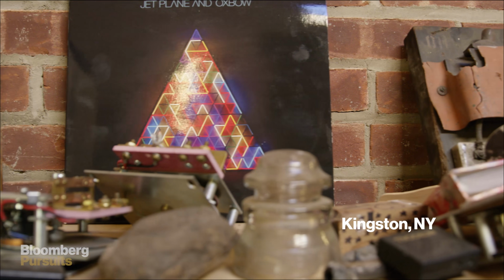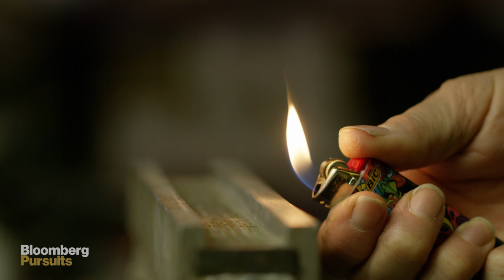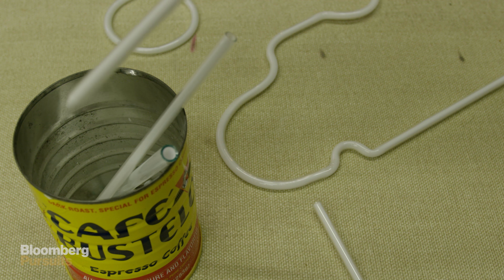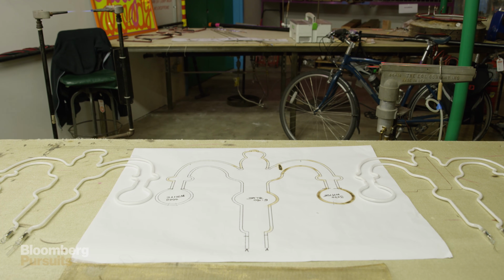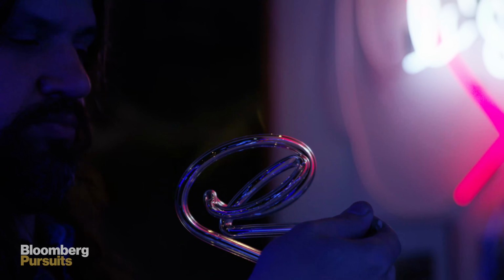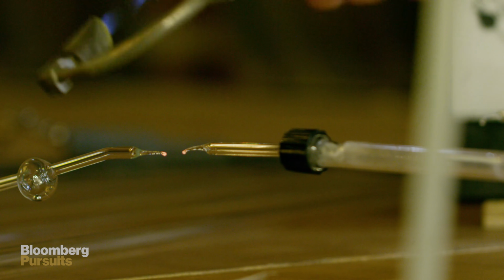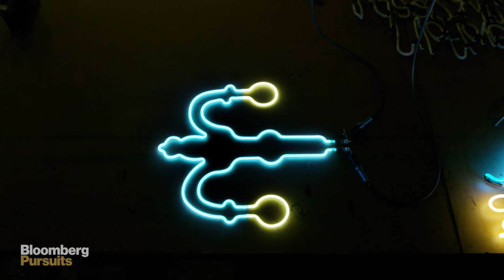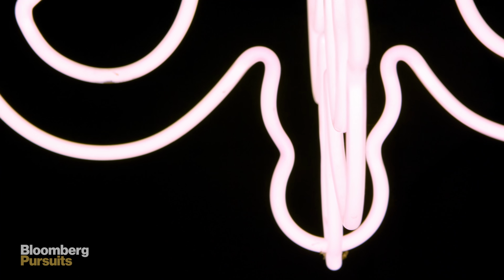How Bespoke Neon Lights Are Made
In this episode of the Bloomberg Pursuits' video series MADE we look inside Lite Brite Neon, the go-to workshop for international artists and your favorite restaurant du jour.

Video by Brian Schildhorn, Ambrose Eng, Erik Braun

Bloomberg is the First Word in business news, delivering breaking news & analysis, up-to-the-minute market data, features, profiles and more